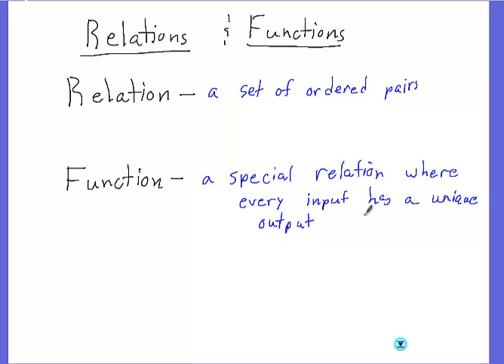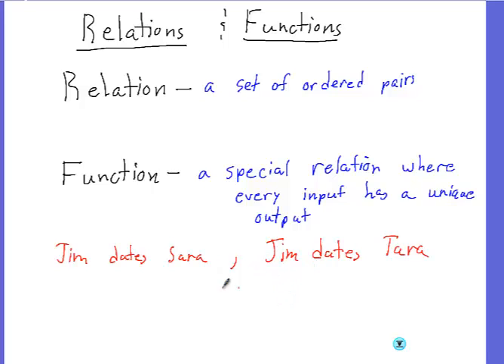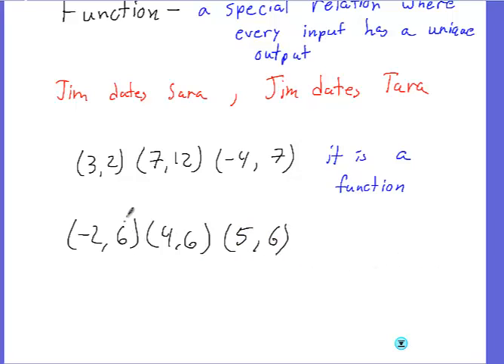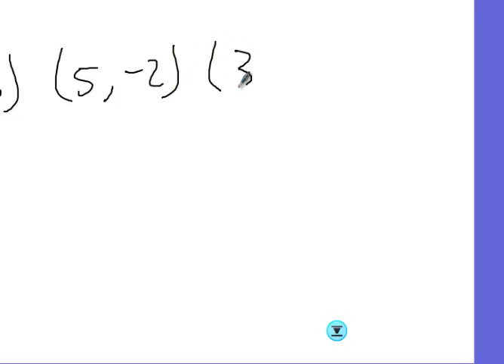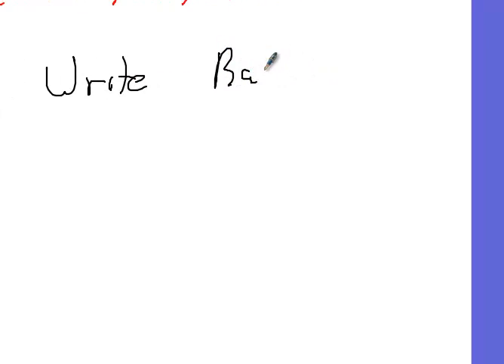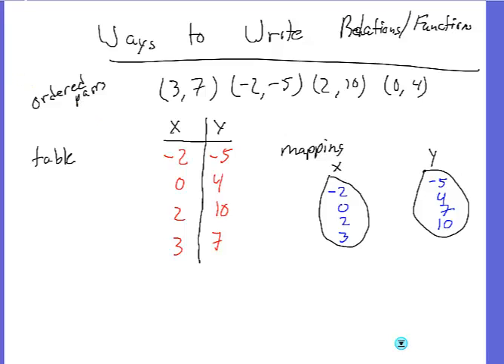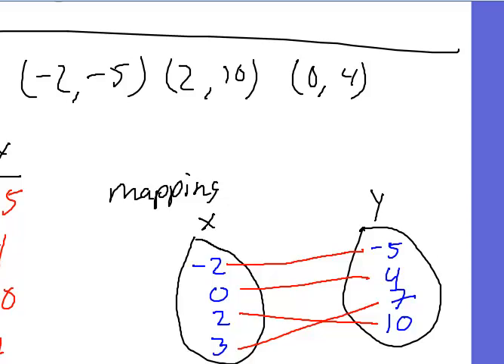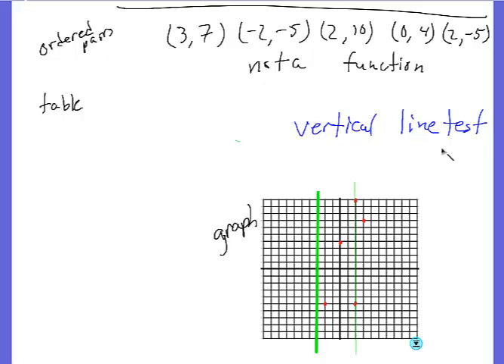Relations and Functions